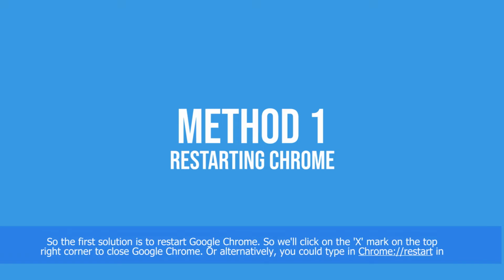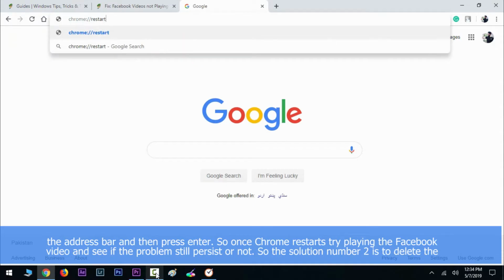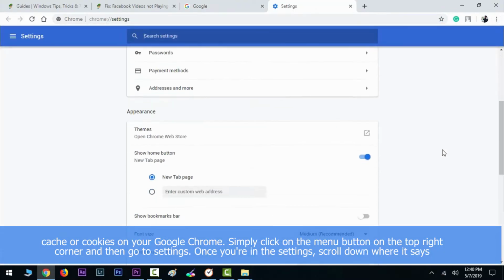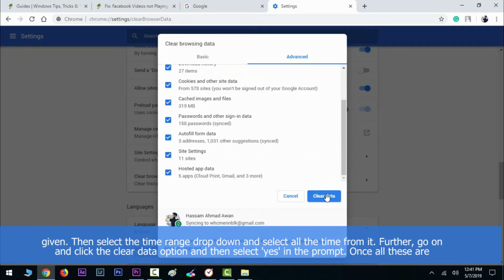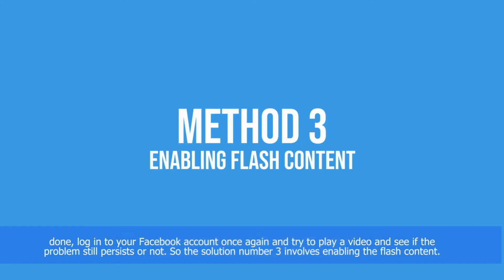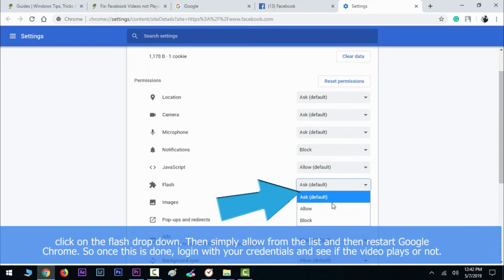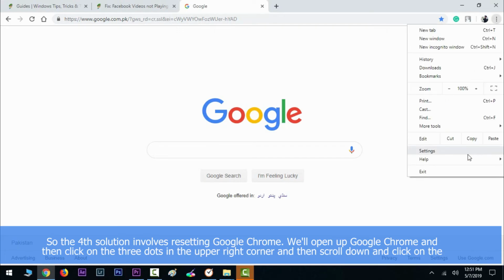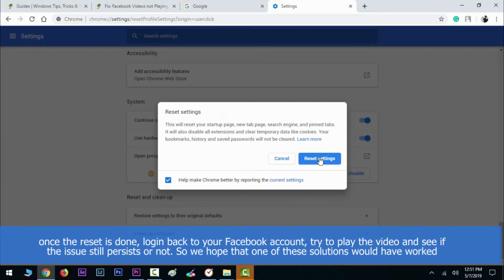How to Fix Facebook Videos not Playing in Chrome